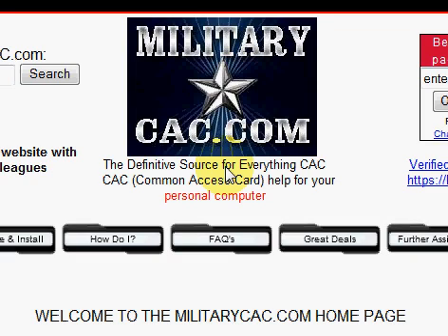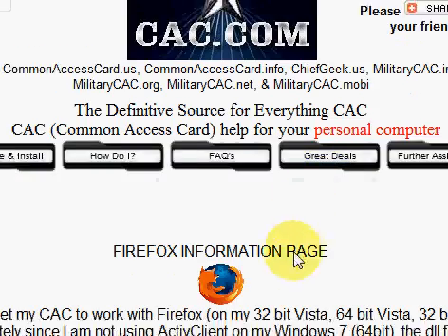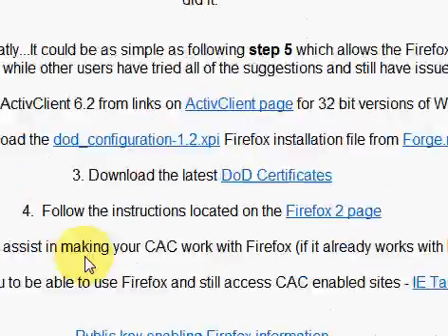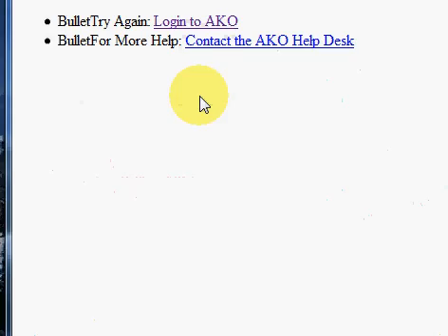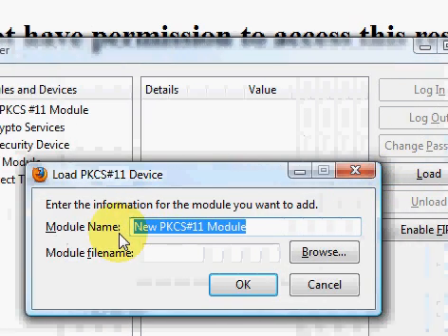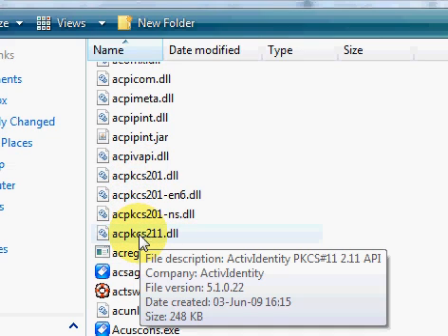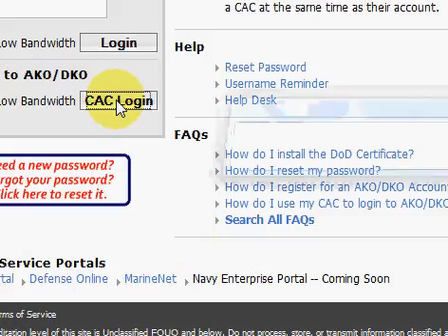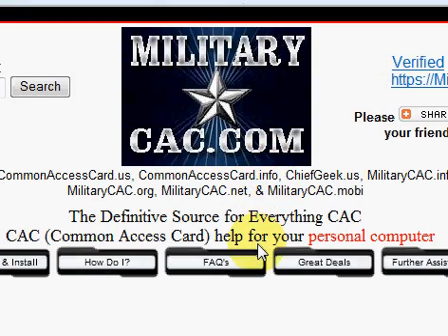Set up CAC access with Firefox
If you use Firefox and are receive the error message "Warning You do not have permission to access this resource" when trying to sign onto AKO with your CAC, this video should help you.